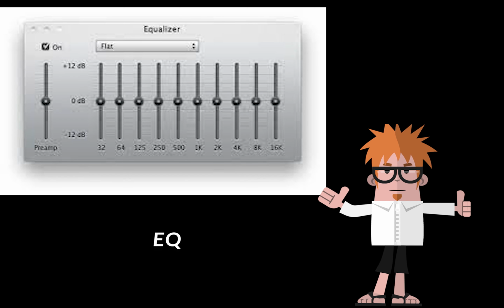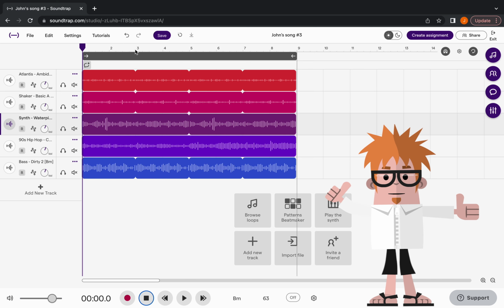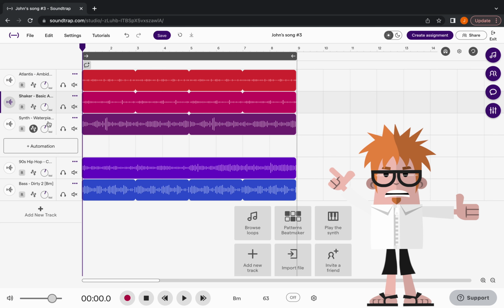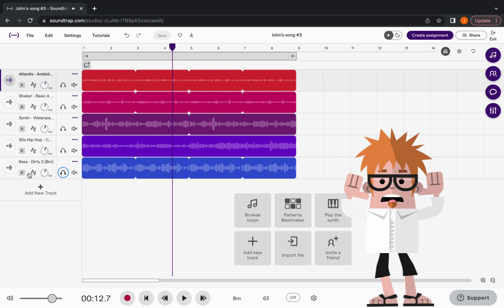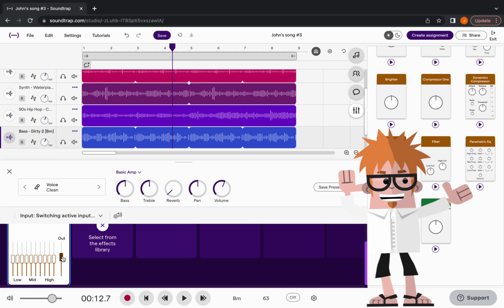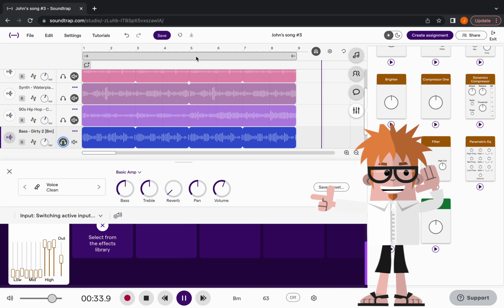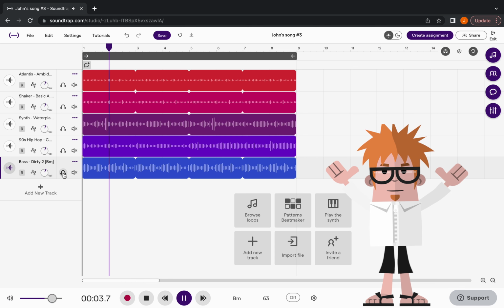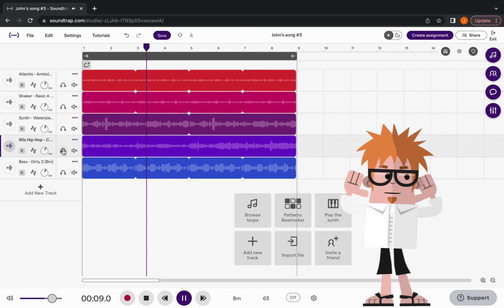Dr TooNice - EQ - The vertical plane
A video describing the Music Production techniques of the Vertical Plane.

The main question for this video is "How do I move sounds up and down to create a 3d sonic sound"?  We will be looking at the EQ (Equalizer).

This task meets the overall expectations of the Ontario Arts Curriculum under;

C1. Creating and Performing: apply the creative process to create and perform music for a variety of purposes, using the elements and techniques of music;

C2. Reflecting, Responding, and Analysing: apply the critical analysis process to communicate their feelings, ideas, and understandings in response to a variety of music and musical
experiences;

C3. Exploring Forms and Cultural Contexts: demonstrate an understanding of a variety of musical genres and styles from the past and present, and their sociocultural and historical contexts.

and the specific expectations of;

C1.2 apply the elements of music when singing
and/or playing, composing, and arranging
music to create a specific effect

C2.2 identify the elements used in the music they perform, listen to, and create, and describe how they are used

C1.4 use the tools and techniques of musicianship
in musical performances

C2.1 express detailed personal responses to
musical performances in a variety of ways

C3.2 demonstrate an awareness, through listening,
of the characteristics of musical forms and
traditions of diverse times, places, and communities